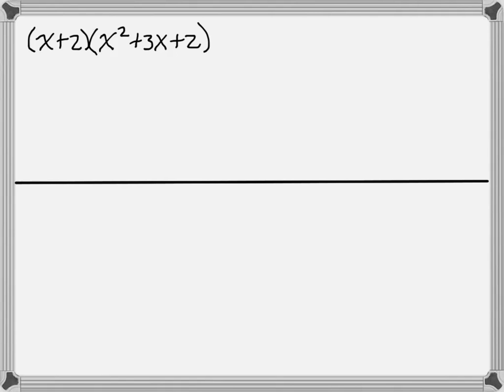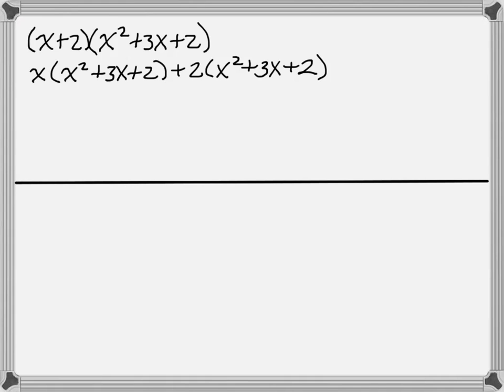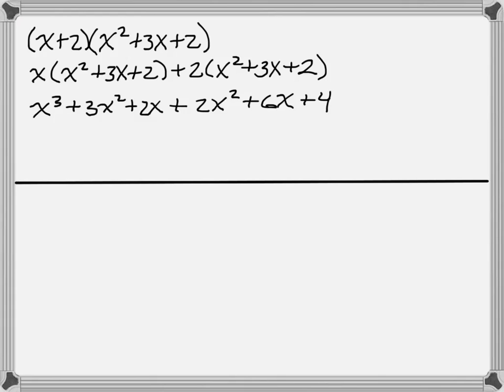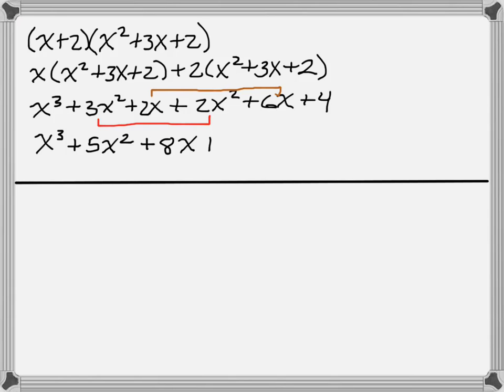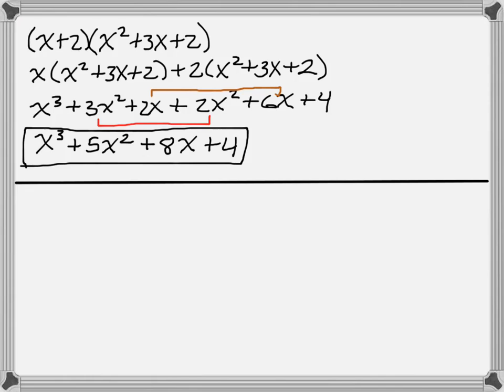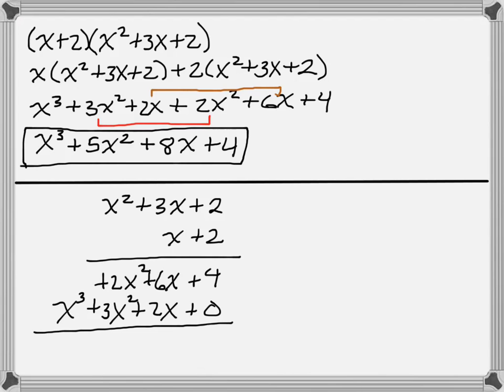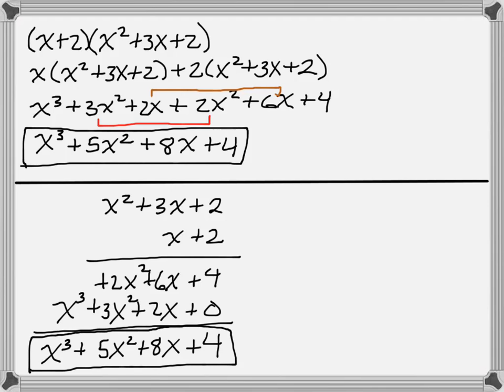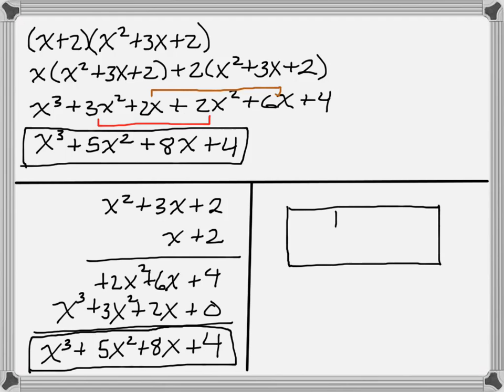Algebra 1: Multiplying More than Binomials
In this video I multiply a binomial and a trinomial in three different ways.  Pick the one you want and get incredibly good at it!